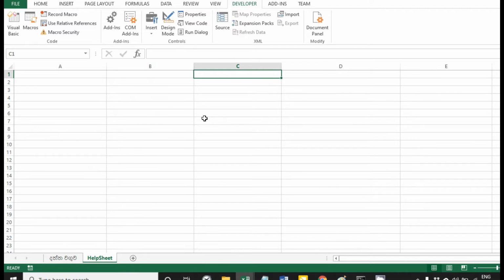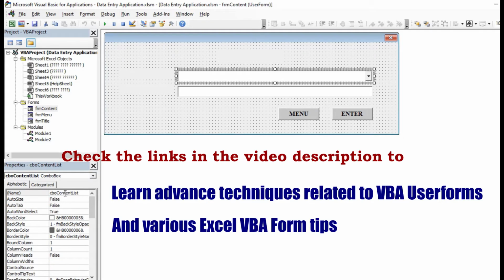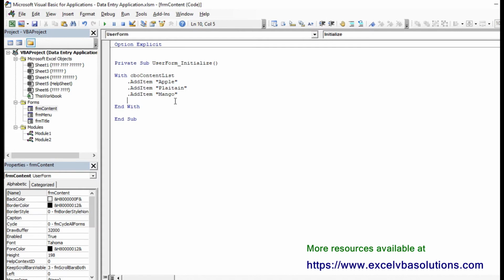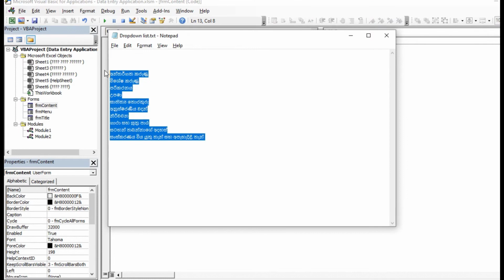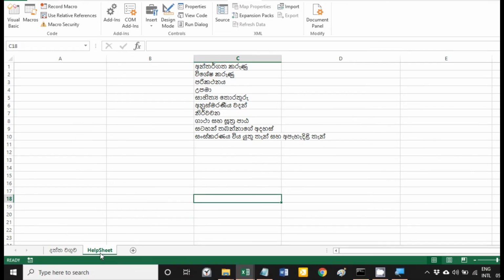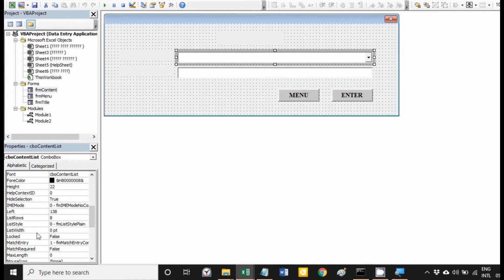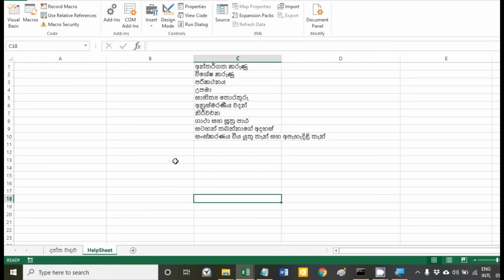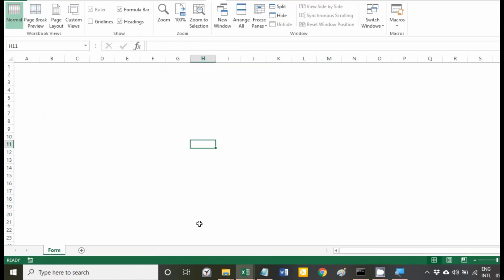Show Unicode characters in dropdowns in Excel VBA Forms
AddItem method is used to add items to a combobox(dropdown) list in VBA. But we can’t use that method to add items containing Unicode characters. Luckily there is a workaround for that. So in this lesson I have explained how to add items containing Unicode characters to a combobox list.

RESOURCES
Learn advance techniques related to Excel VBA userforms

Change attributes of controls inside VBA userforms in easier way

Loop Through All the Controls of a VBA UserForm

Useful VBA form tips

How to Format Label Text in VBA Forms (To Give Professional Look)

For Next statements

How to Use For Each Next in Excel VBA

Get the Day Name of a Date Independent of Regional Settings (This macro uses For Next statement)

Concatenated using VBA(This macro use Nested For Next Statement)